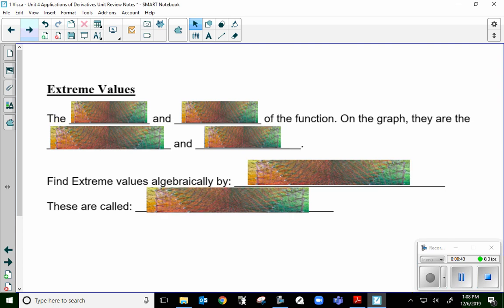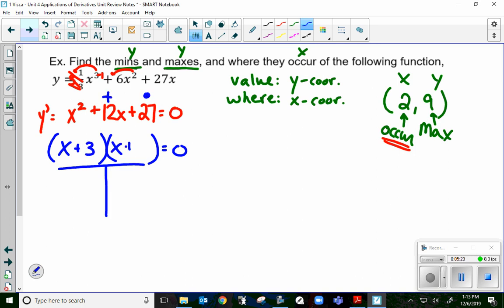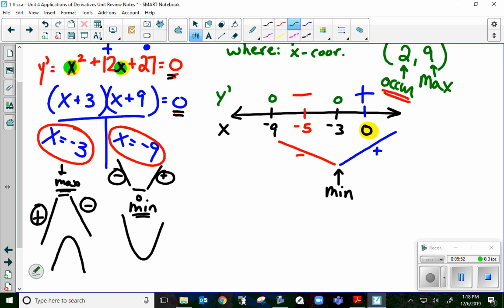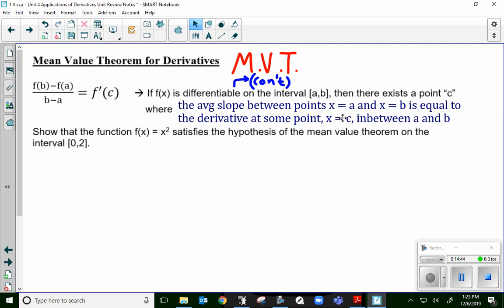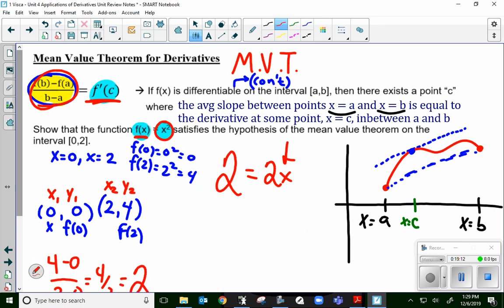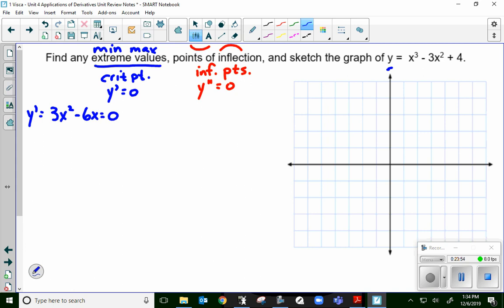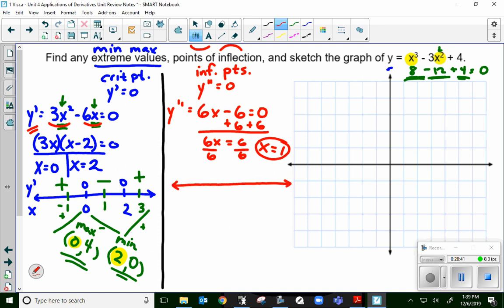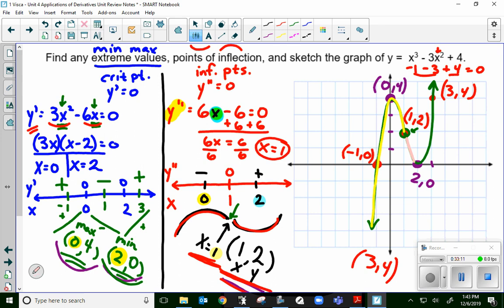Visca AP Calculus AB Review Unit 4 Applications of Derivatives Review Notes part 1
This video accompanies unit 4 Applications of Derivatives Review for my AP Calculus AB Review course; this is part 1 of 2 videos. You can get notes from my teacher page at: